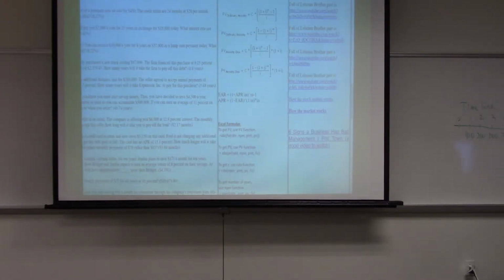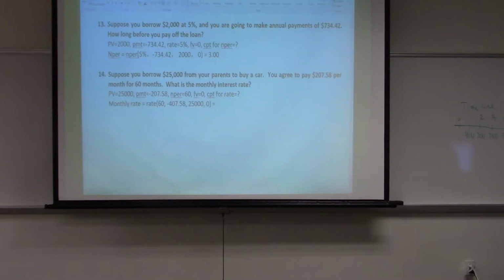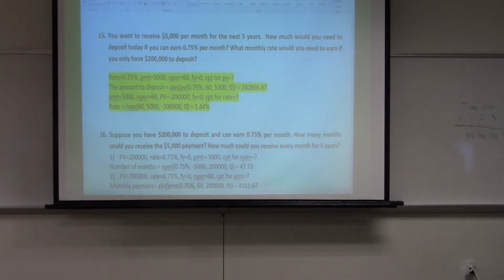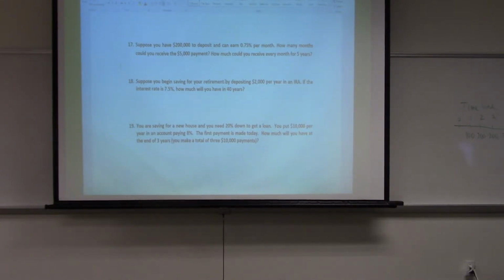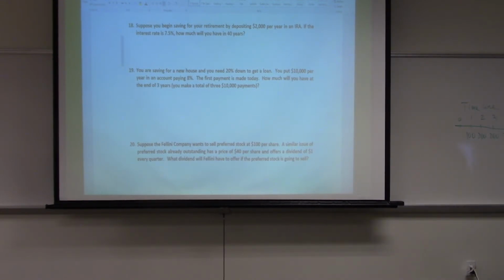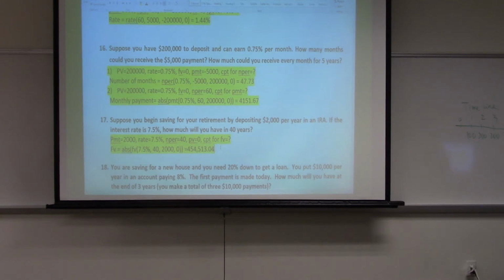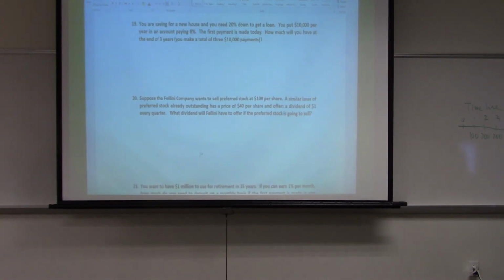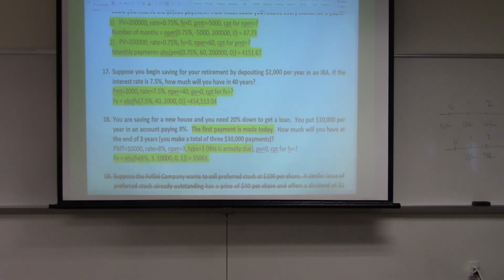second week part 4 chapters 5 6